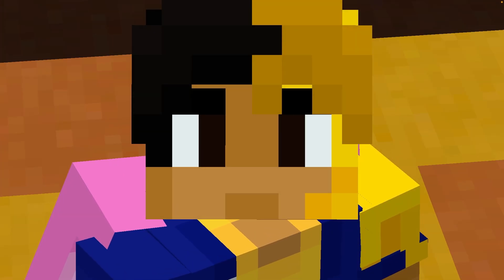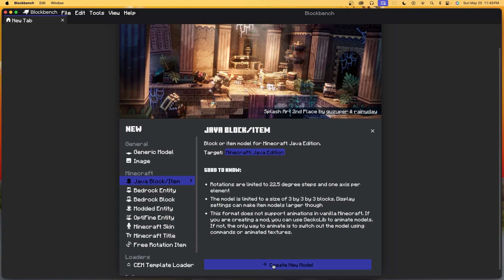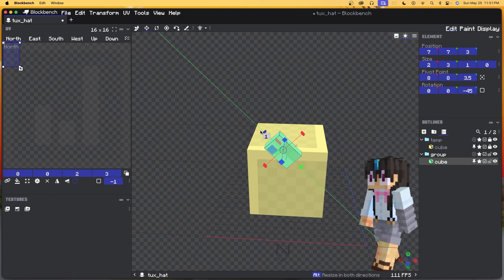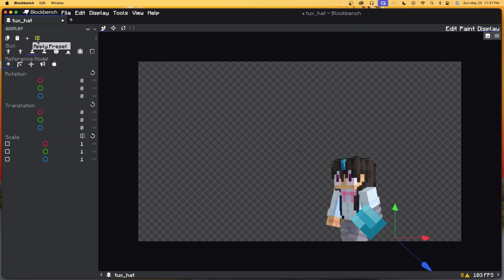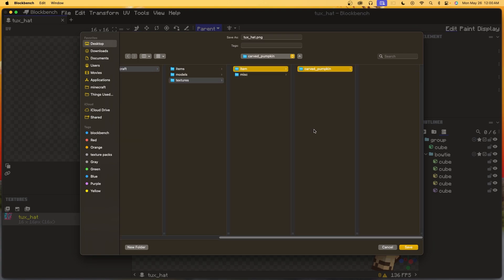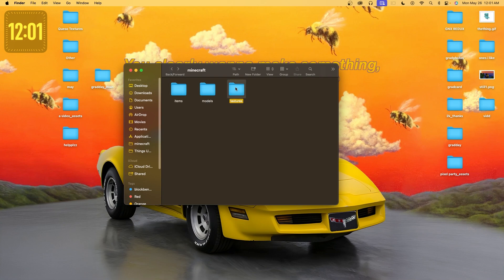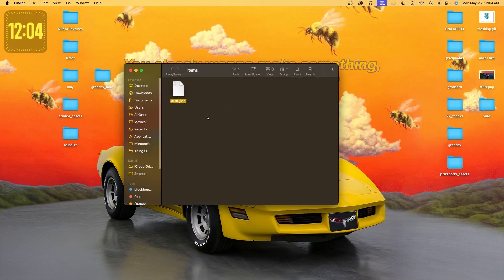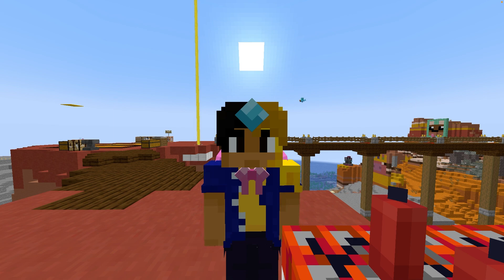Blockbench Tutorial | How to Make Custom Hats in Minecraft 1.21.5 | MannyQUESO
This video will show you how to make custom hats in vanilla Minecraft using Blockbench. This does work only for versions 1.21.5 and over. I hope you can learn from this, if you have any suggestions on what I should do next. Let me know! Take care!
And thanks to ⁨@TuxBowDie for coming back and for getting me into blockbench!

Music Credit-
Artist: @VleoAlajo
Fly Into The Sky
Geneva Water
Swag
Trip

More Credits:
​⁠@MushirMickeyJoe (great inspiration and took a peak at his videos and packs for help, so big help)

Tags (ignore)
minecraft,blockbench,howtoblockbench,how to make custom hats,tuxbowdie,customhats,hermitcraft,hatsminecraft,minecrafthats,hats,lowpoly modeling,hermitcraft hats,tutorial